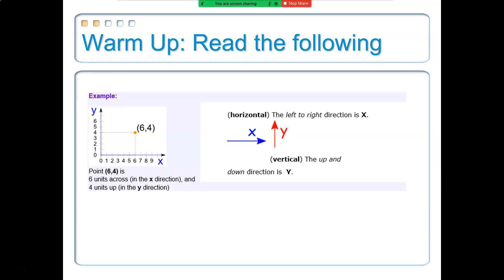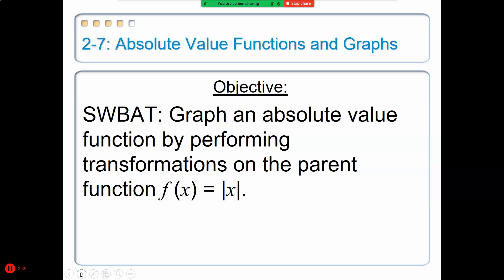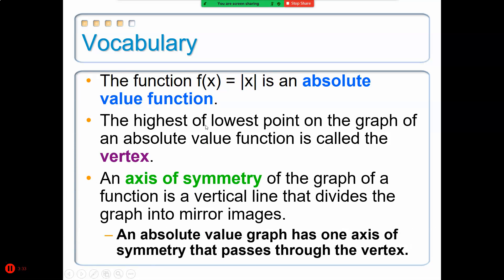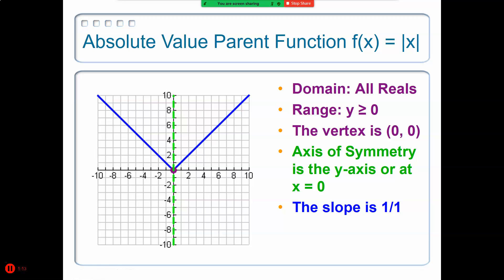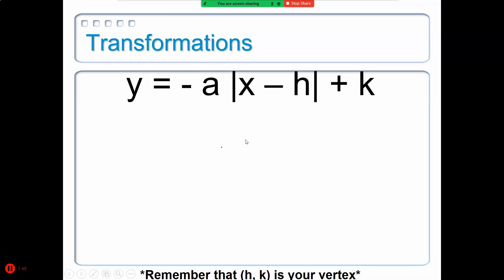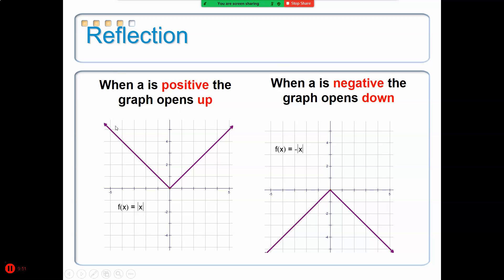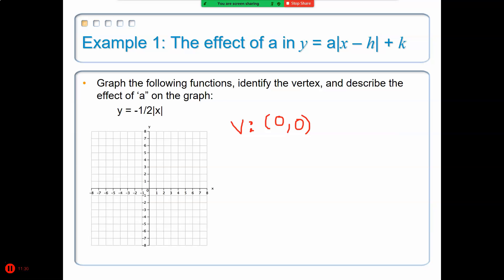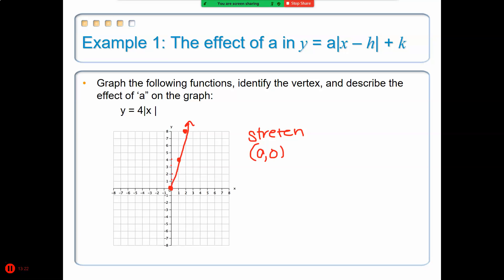2-7 Graphing Absolute Value Functions